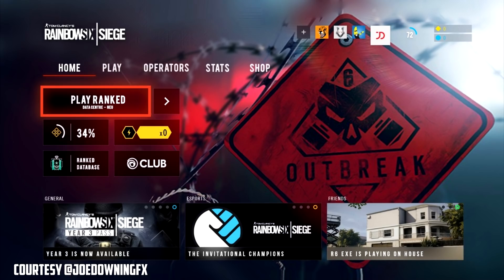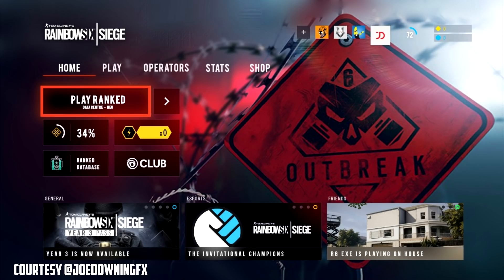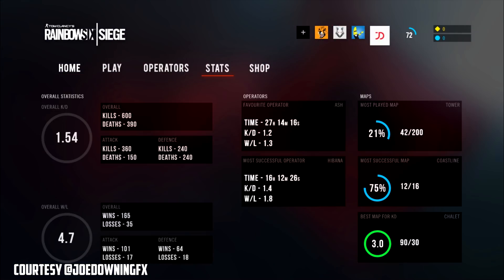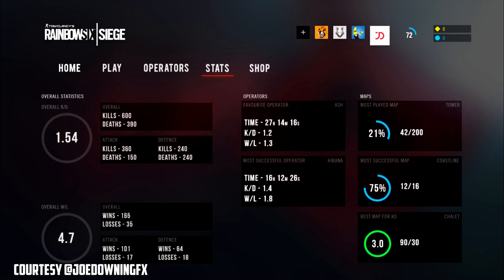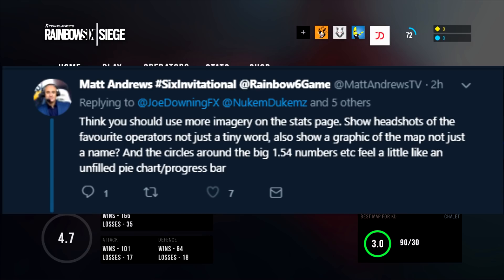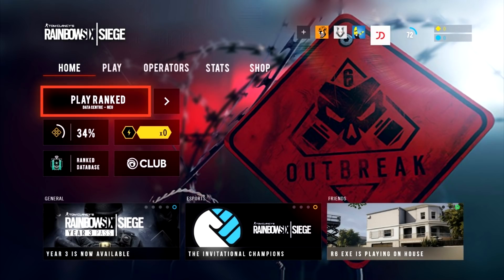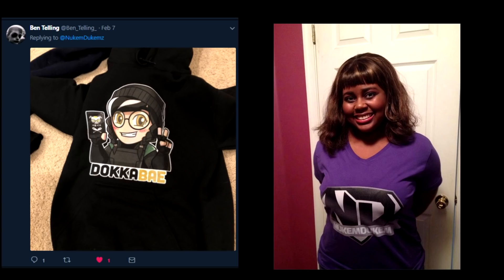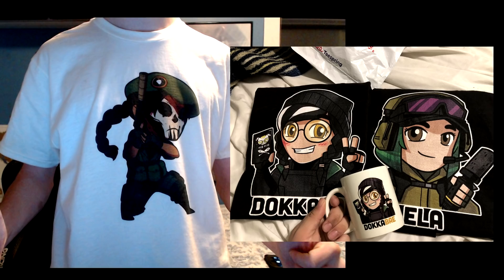Rainbow Six Siege Main Menu UI Outbreak Redesign Concept by JoeDowningFX